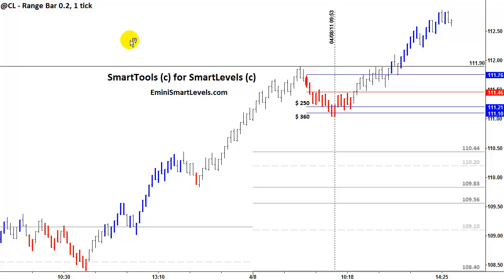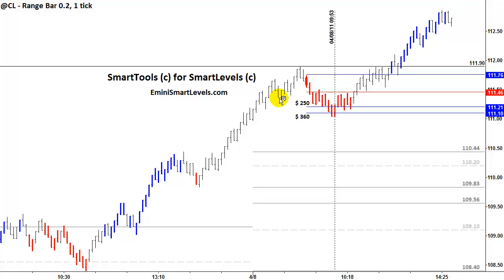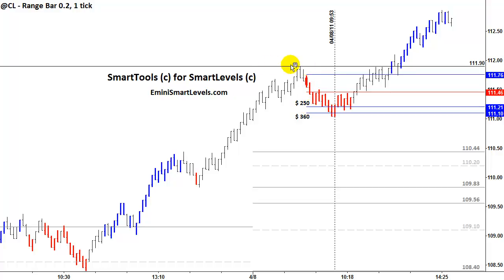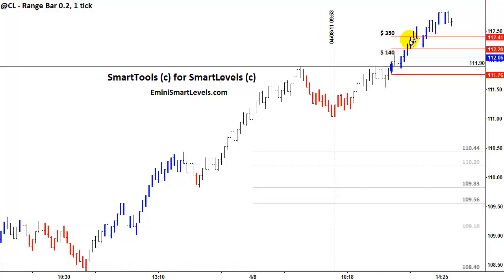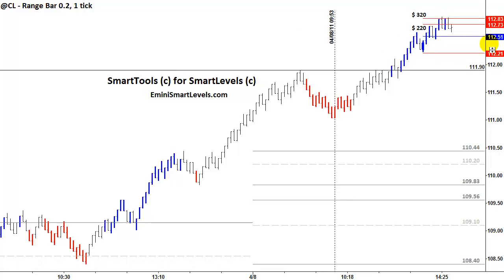Crude Oil - Apr 8, 2011